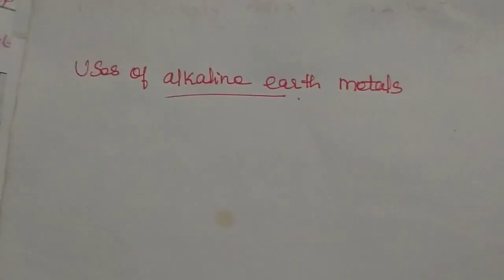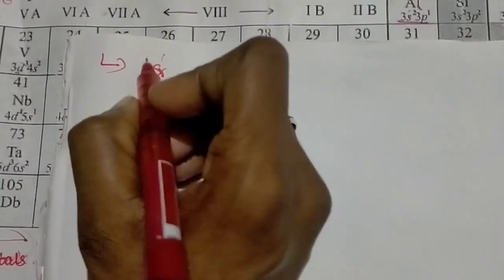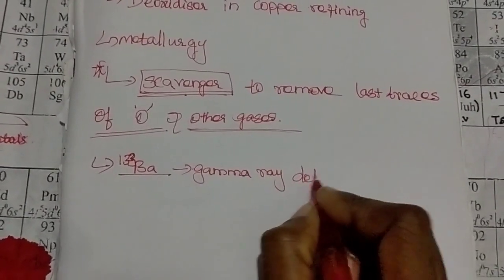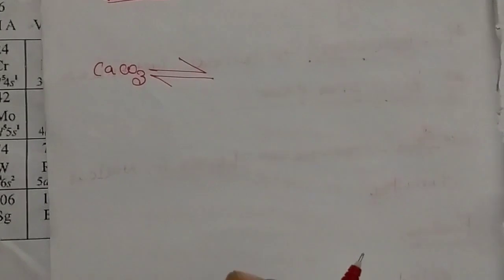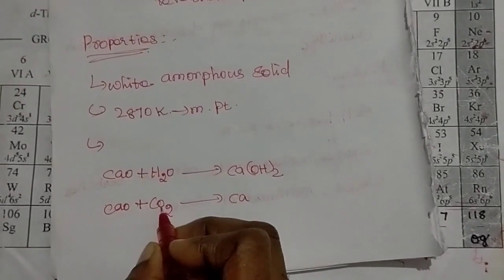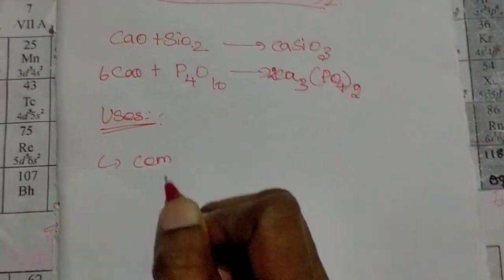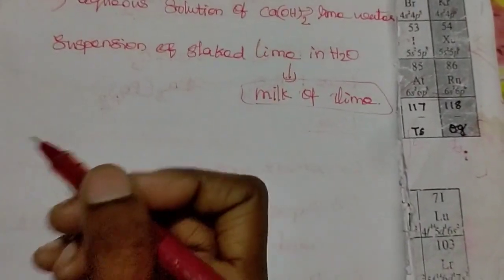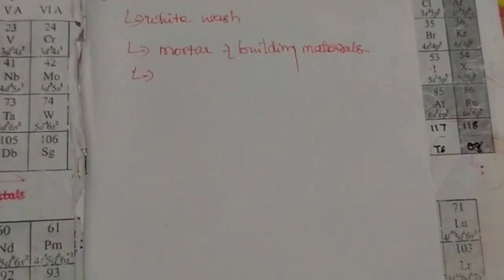Grade XI - Chemistry || Compounds Of Calcium || Online Class, Bethlahem Matriculation School